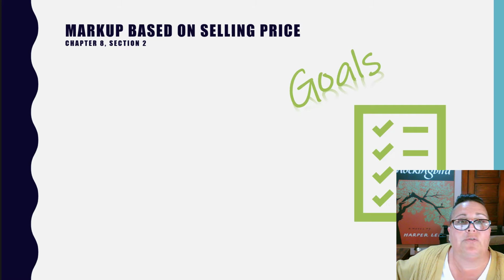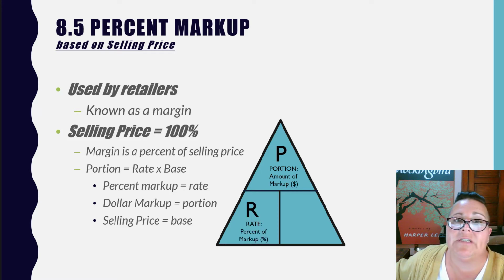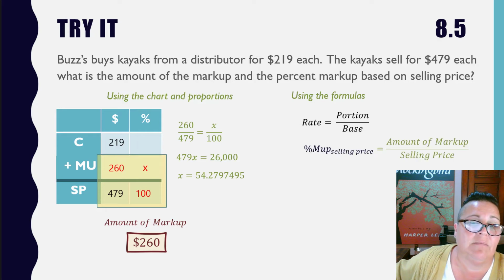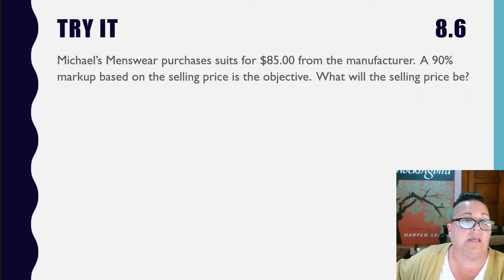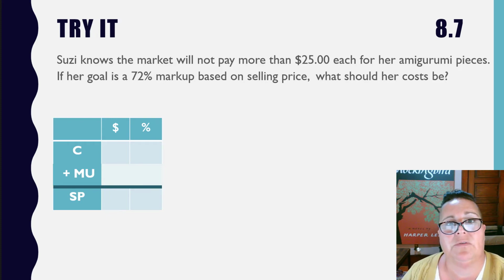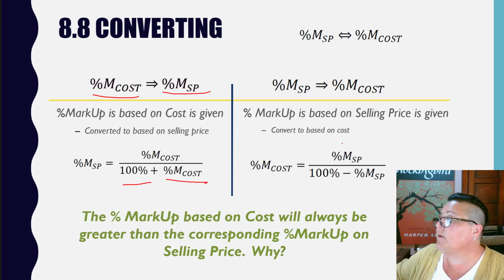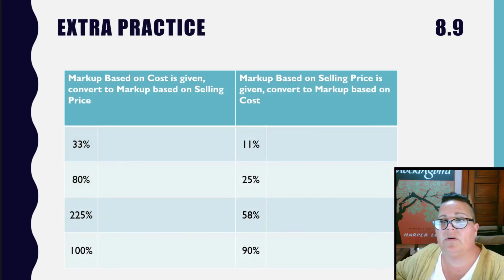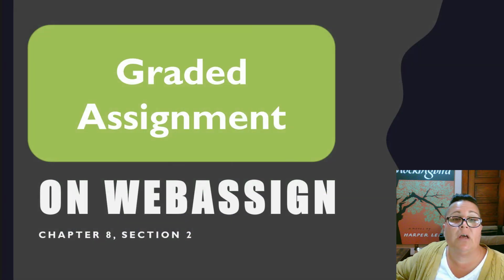Unit 5 - Markup Based on Selling Price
This video presentation covers Chapter 8, Section 2 in your text.  It covers the retail equation, Markup +  Cost = Selling Price, cost, overhead, markup, profit, and selling price.